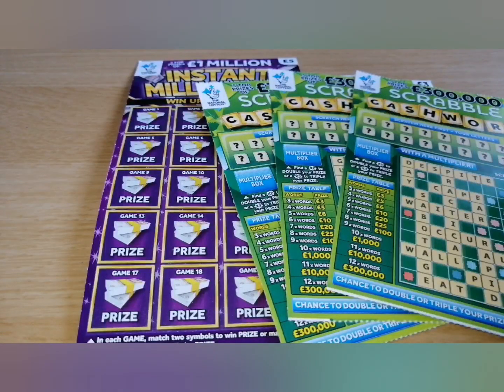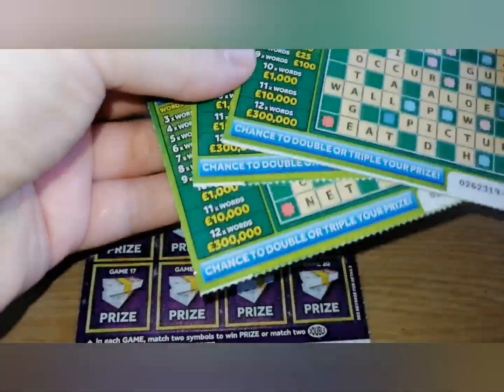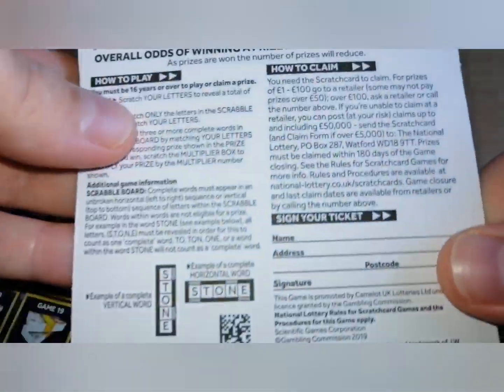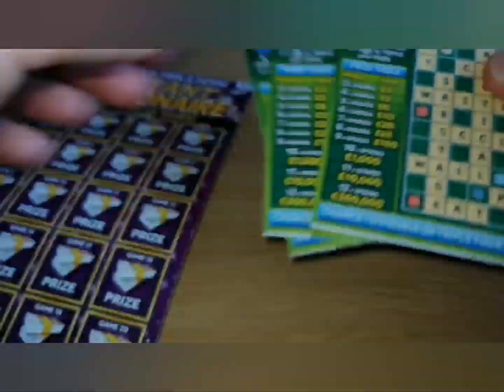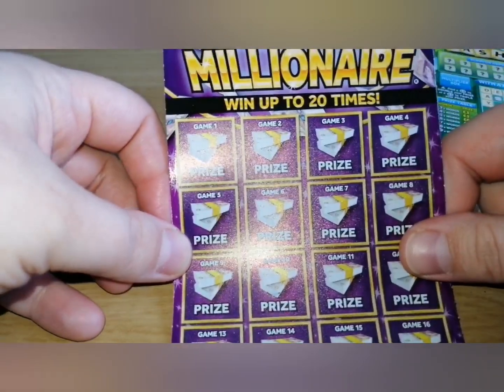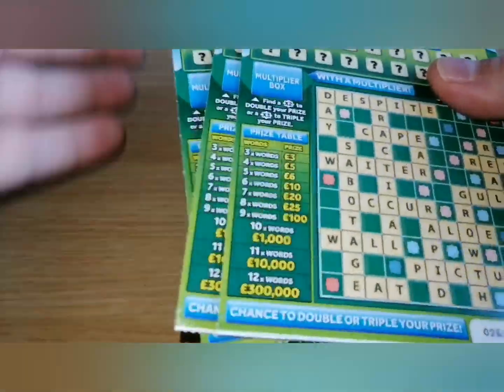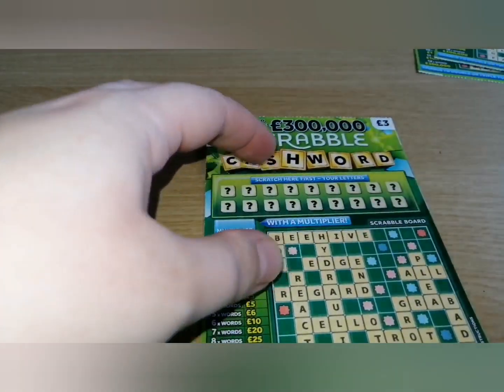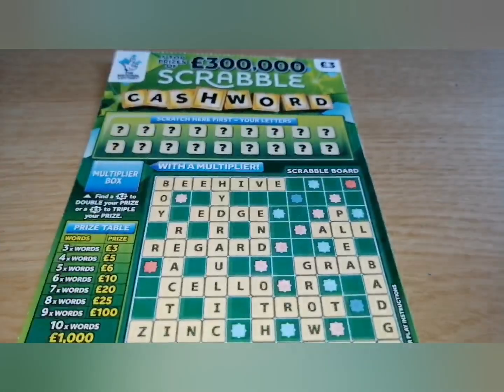Scrabble cashword & Instant millionaire scratchcards 🤑🍀🤞